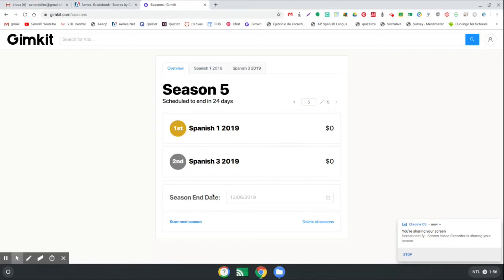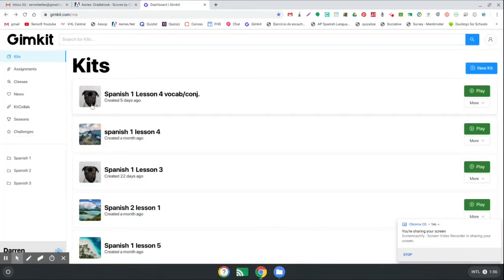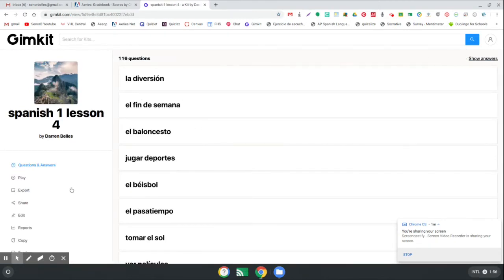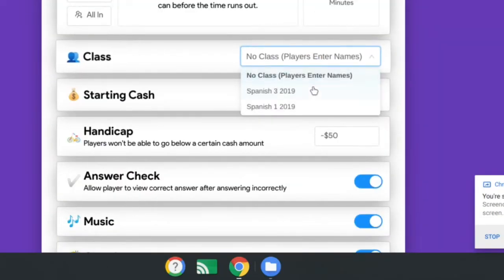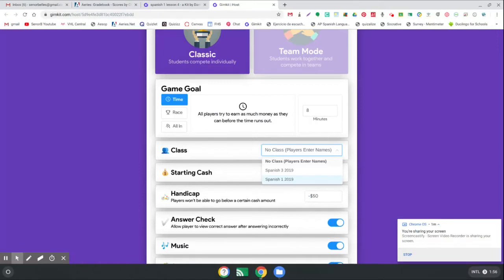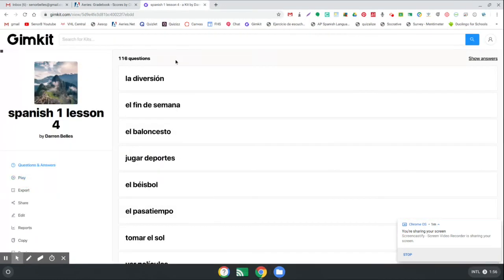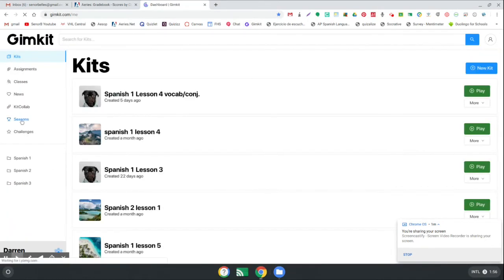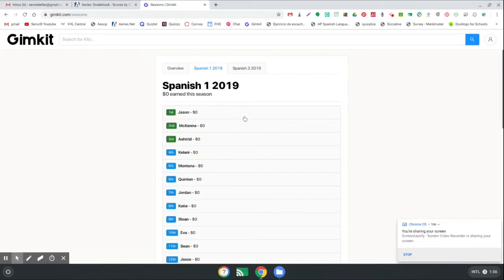Gimkit Seasons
Here, we'll look at how you can use the seasons feature of Gimkit.